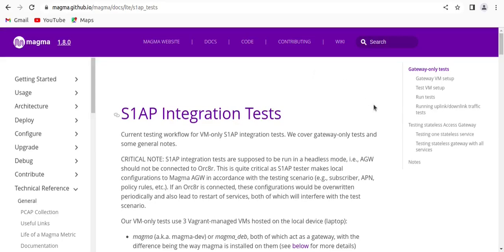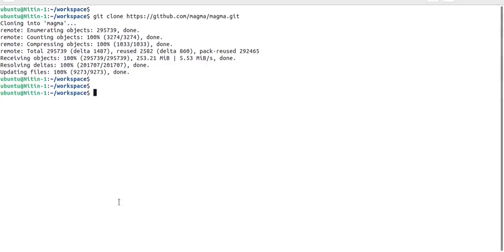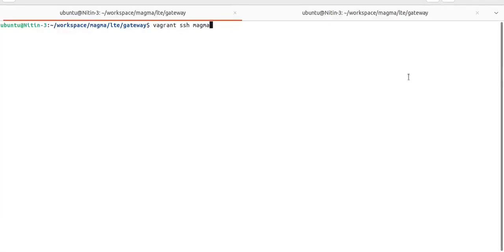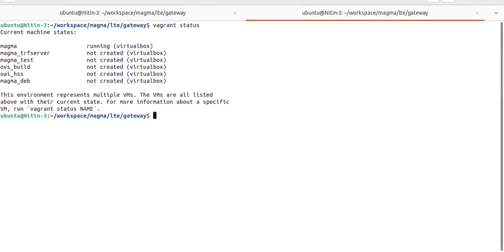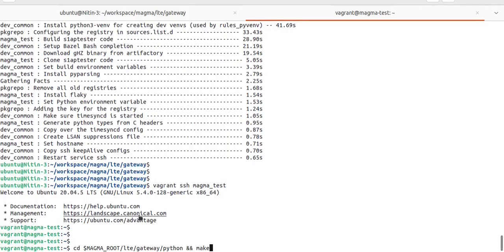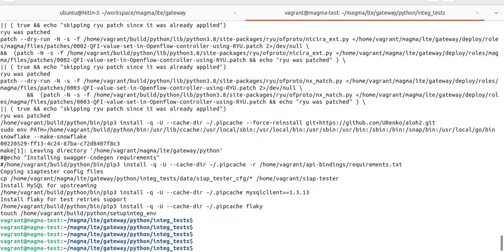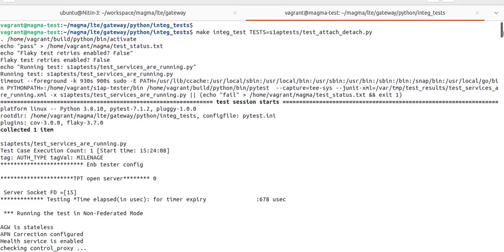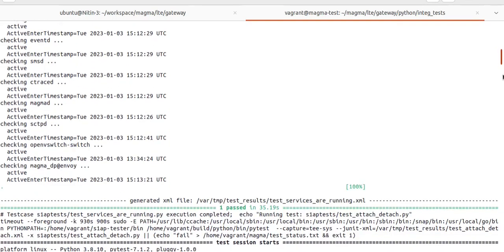Magma S1AP Integration Test